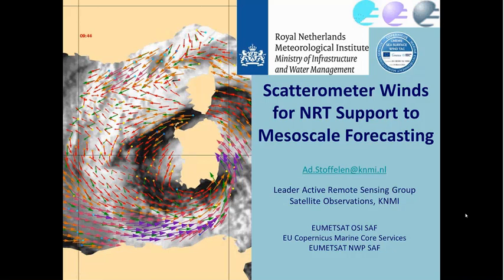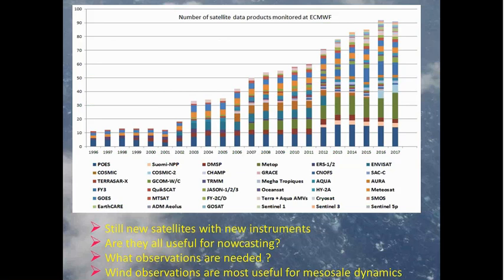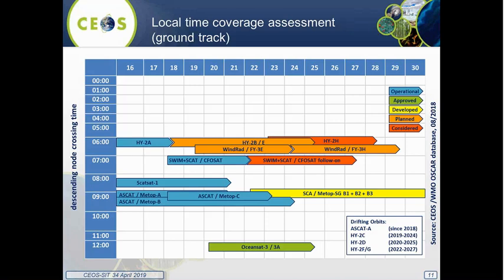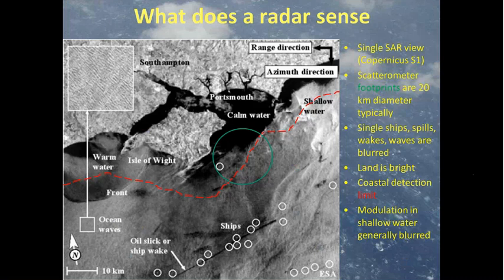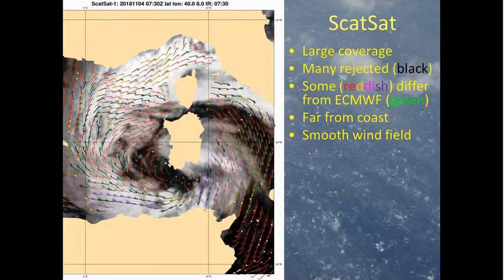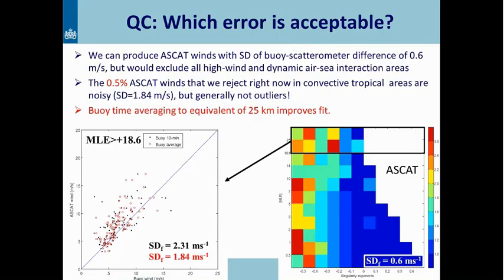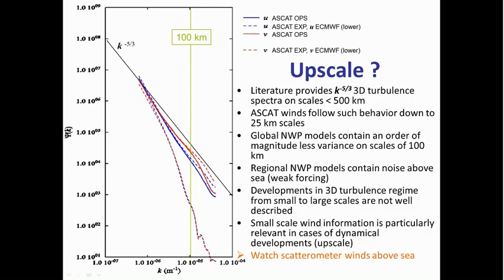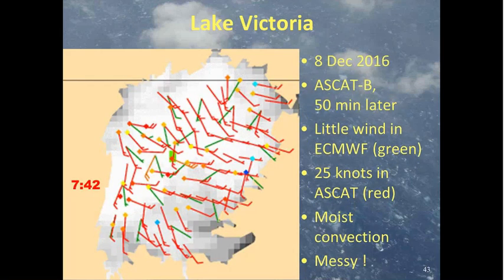Introductory winds session for marine weather nowcasters